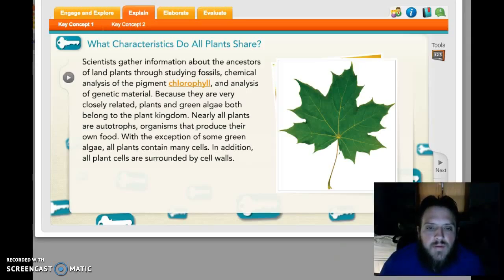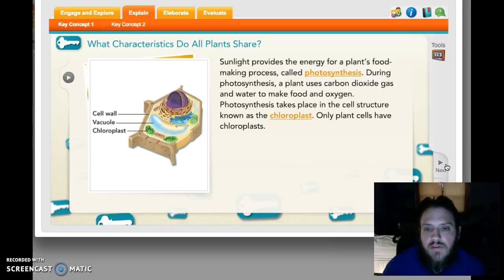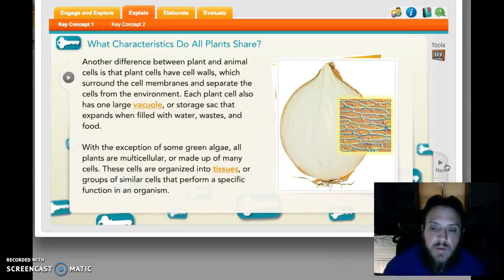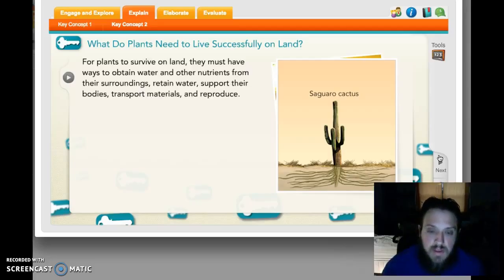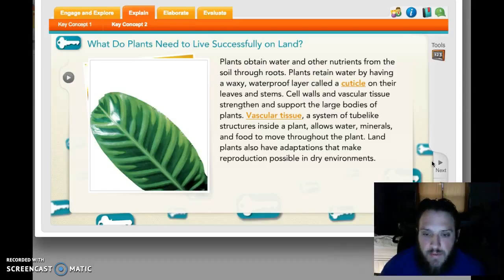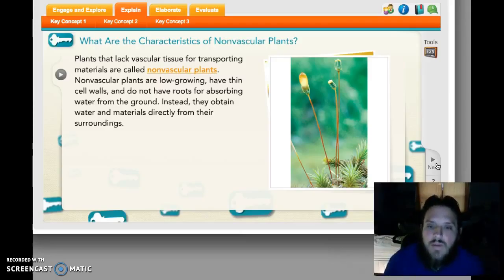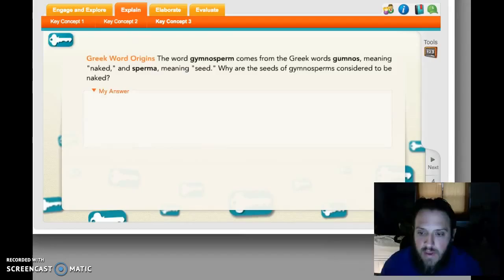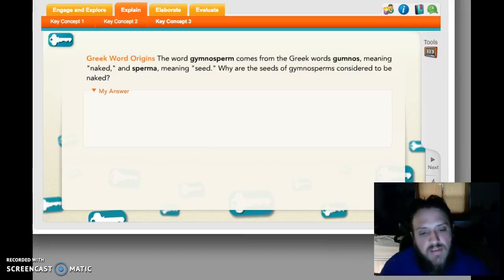Plants Chapter 3 lesson 1&2